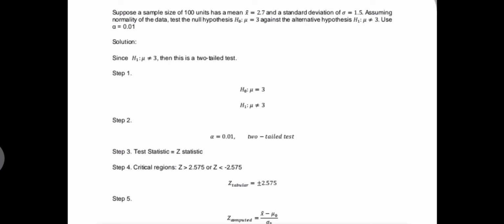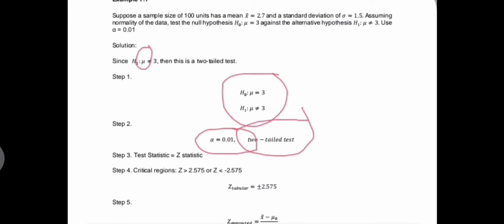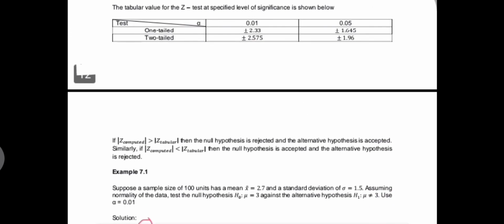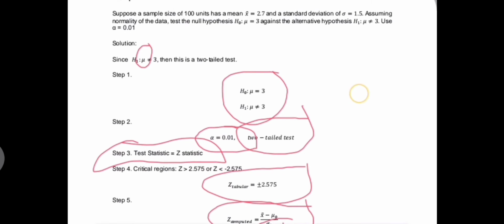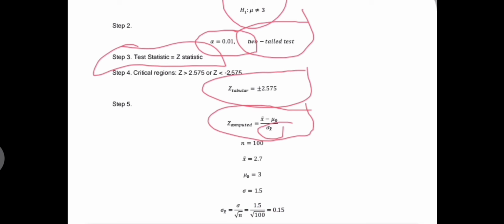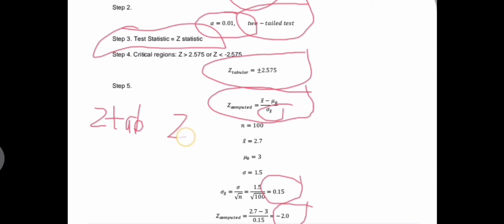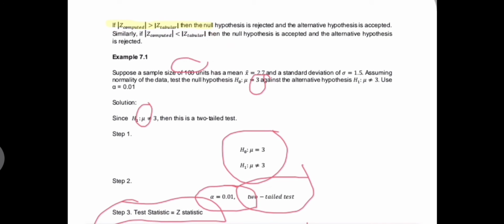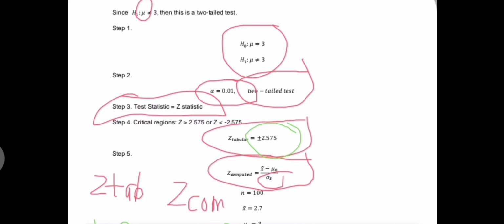One Sample Mean Z-test